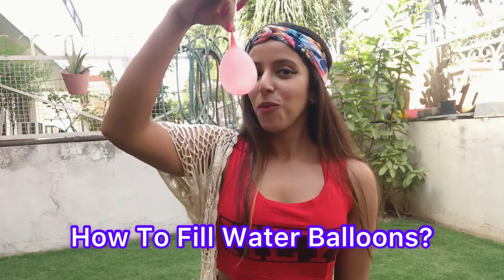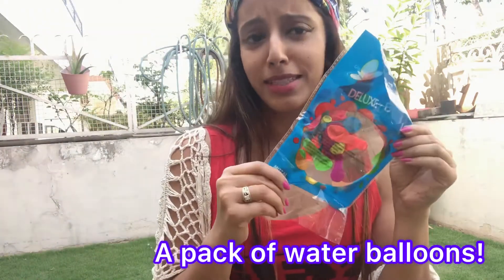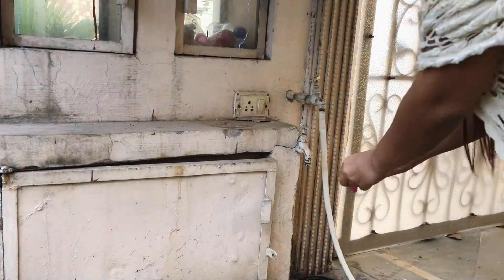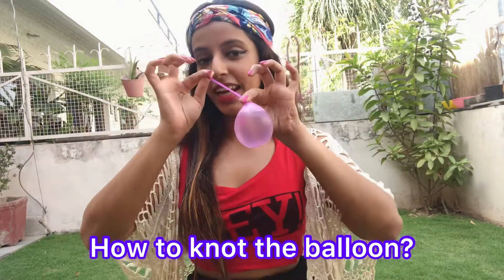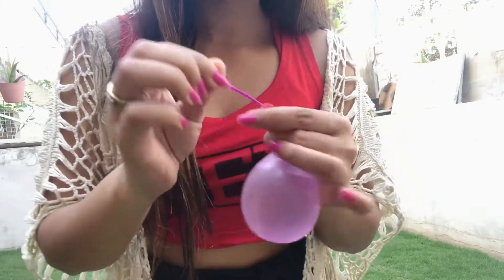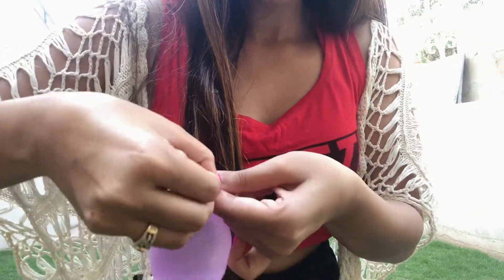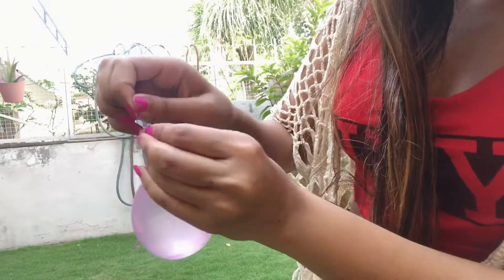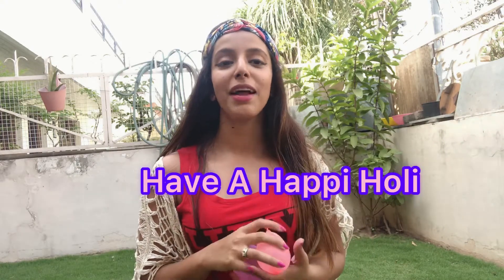Holi masti with me !!How to fill water balloons?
Learn how to fill water balloons with me😬